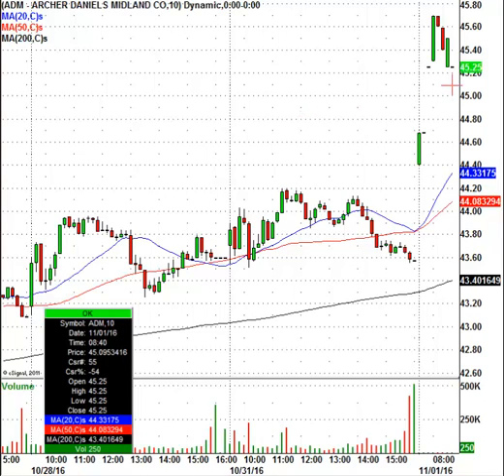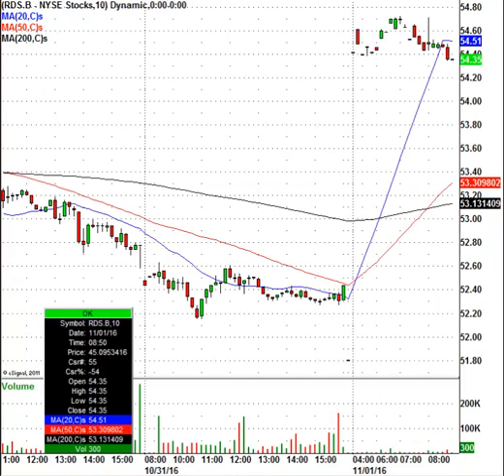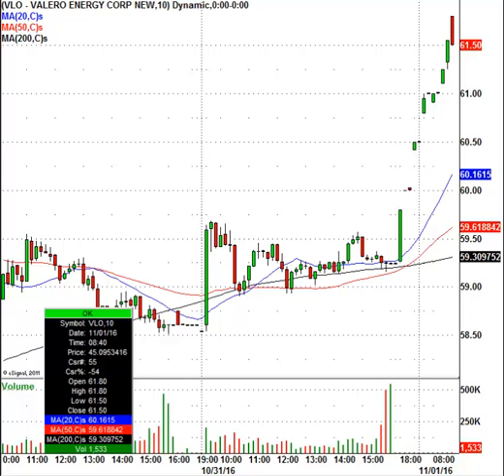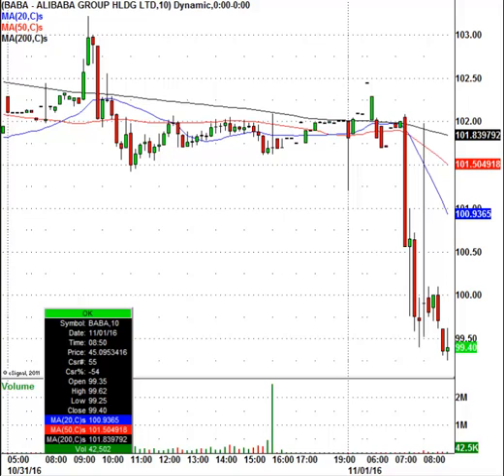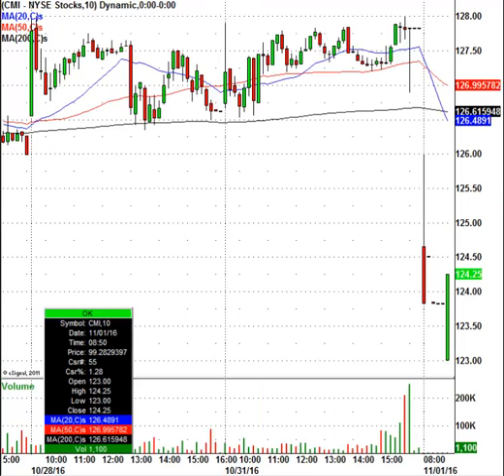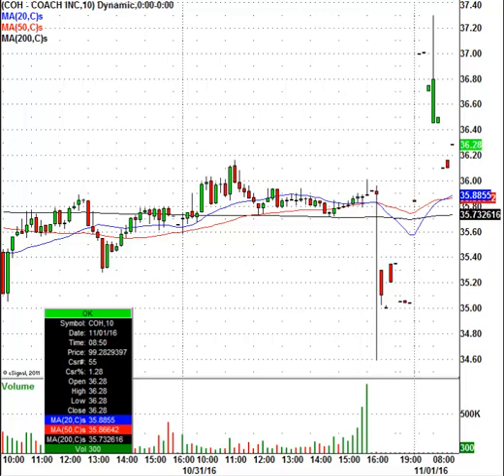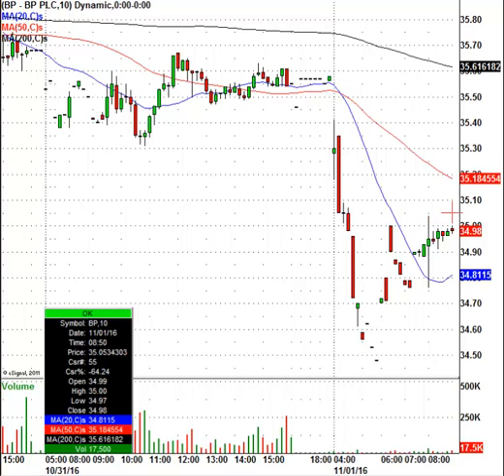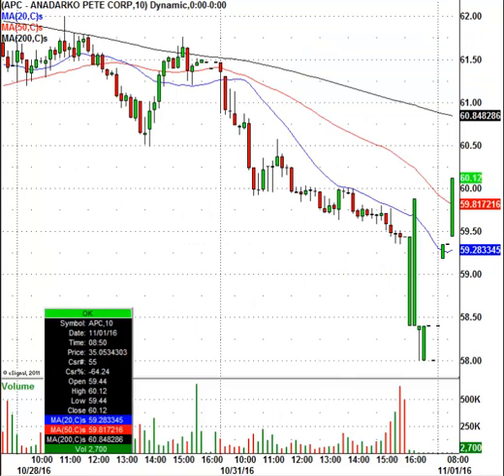Corporate Earnings, Fed Meeting & The Election In Play